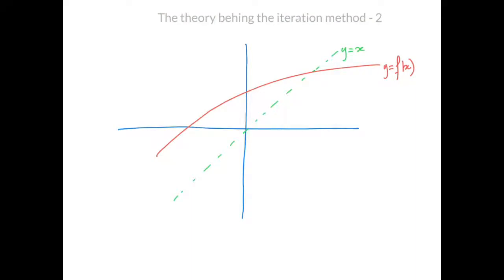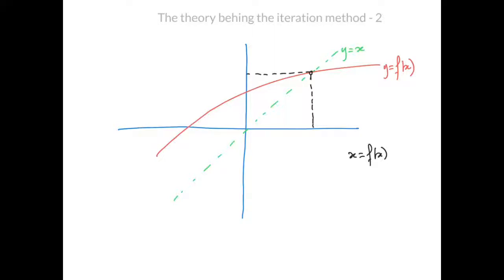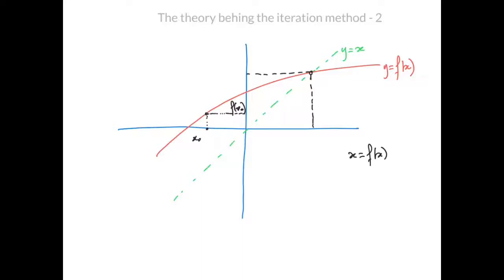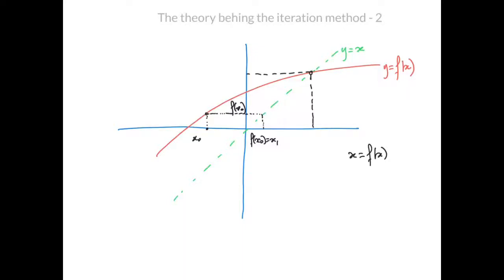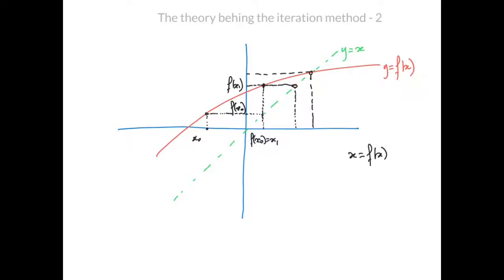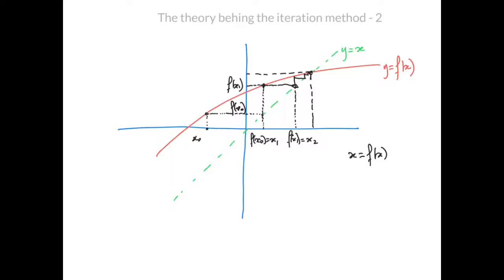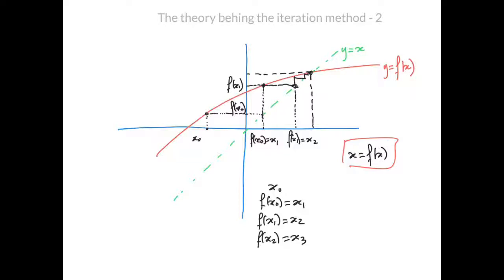GCSE & A level - iteration method 2 - theory